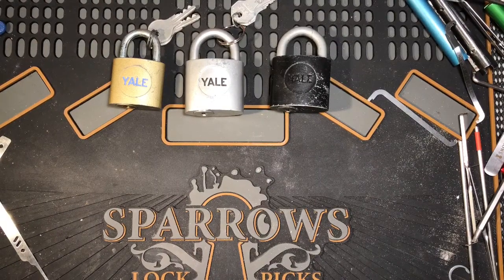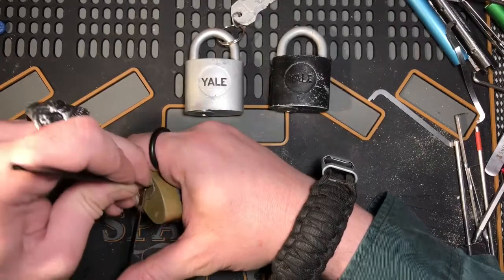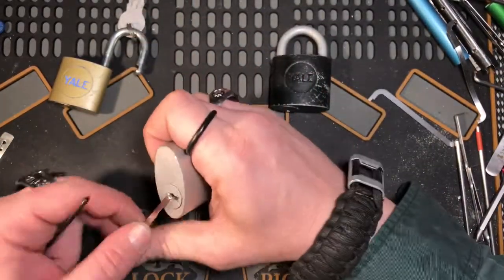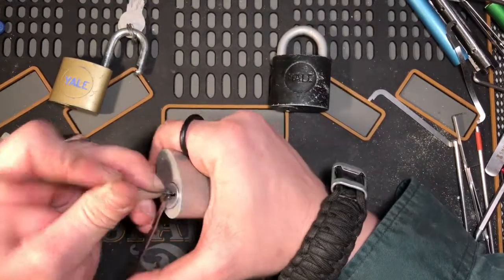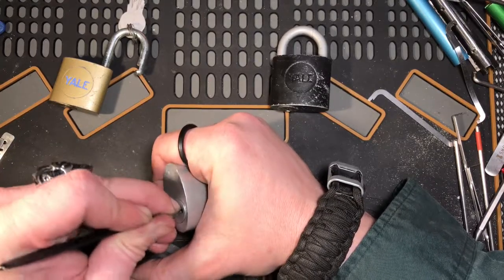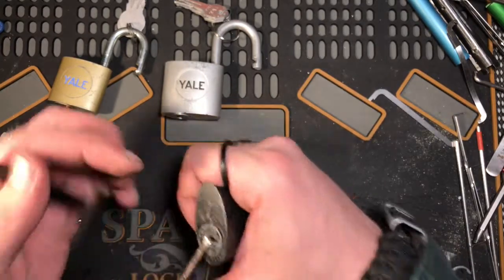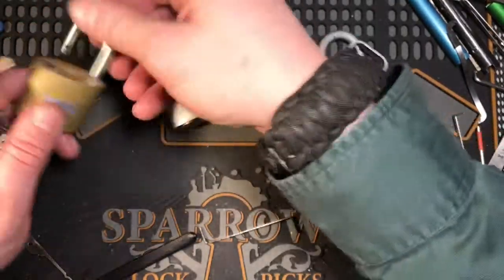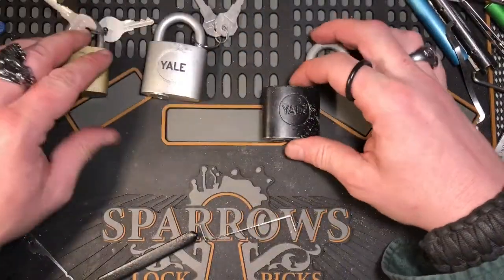Three (3) YALE Padlocks (193)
If you or someone you know suffers from picking the same old lock, please contact a professional at: to exchange locks and brighten your day...

3D Locksport If you or someone you know suffers from picking the same old lock, please contact a professional at: to exchange locks and brighten your day...